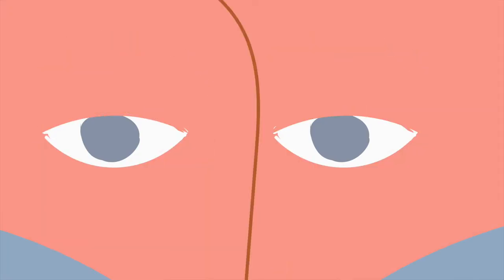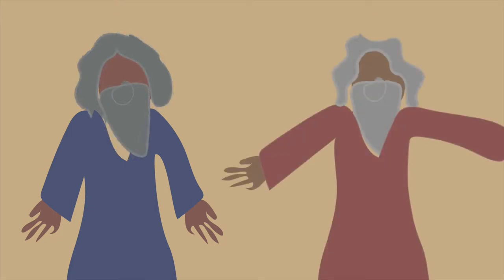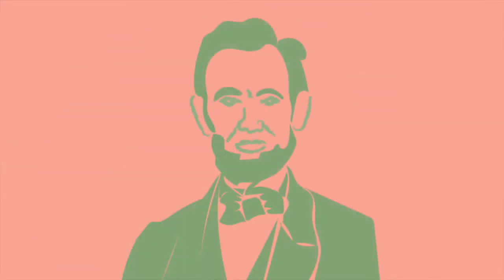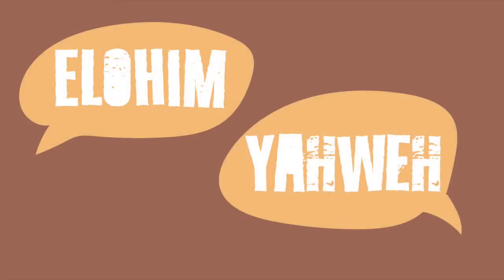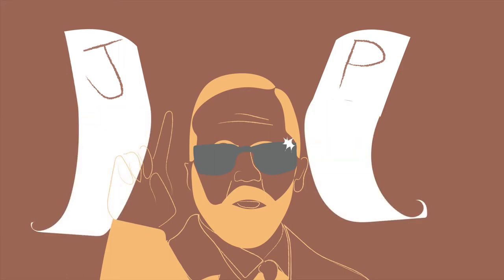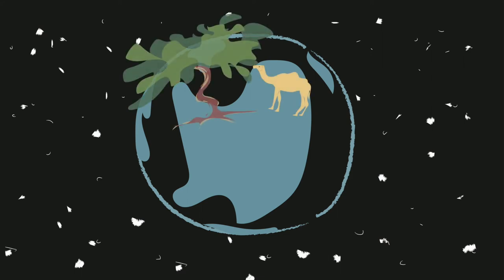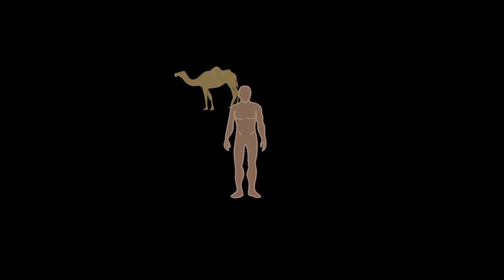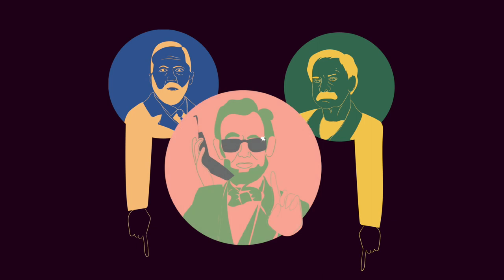source criticism of the Pentateuch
To accompany our teaching series, Adult VBS, we are doing a deep dive into some historical-critical scholarship. In this video, Josh talks about source criticism and Mosaic authorship of the Pentateuch.

Production

script and narration: Josh James
art and video production: Tessa Stultz
audio mixing: Josh Revell